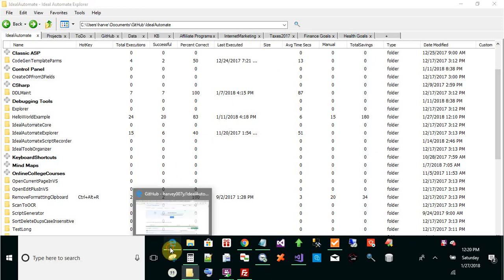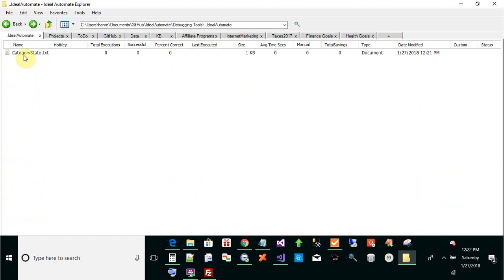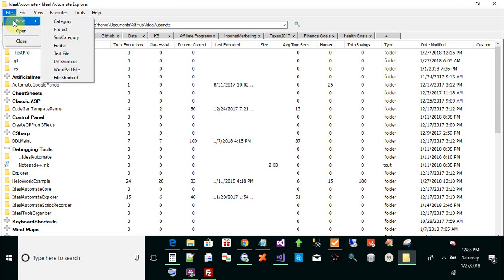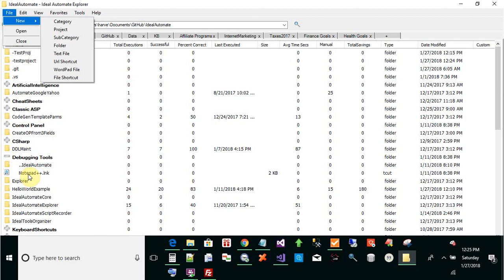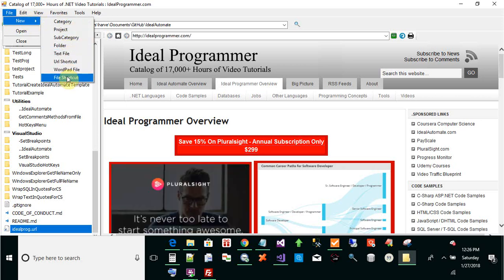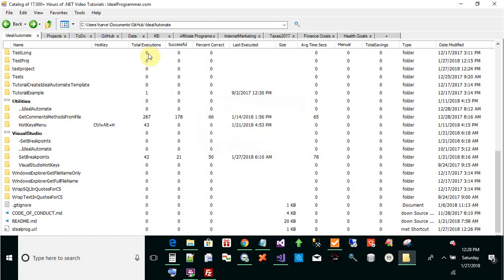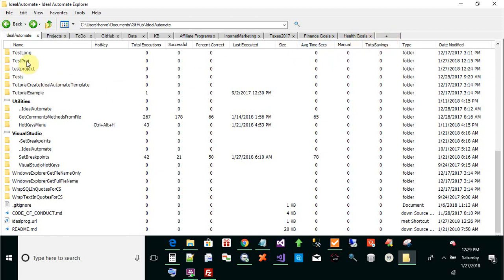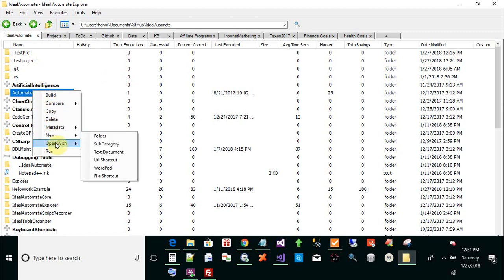Ideal Automate Explorer Features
- Wade Harvey walks through the basic features of Ideal Automate Explorer. This tool is similar to Windows File Explorer. The main difference is that Ideal Automate Explorer has tabs, a preview mode, and several other enhanced features for automating redundant computer tasks.